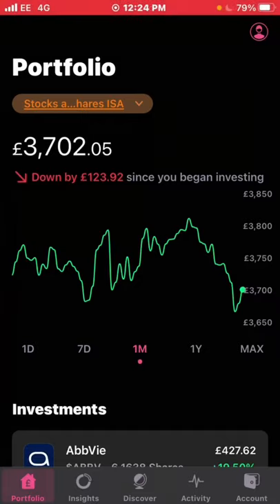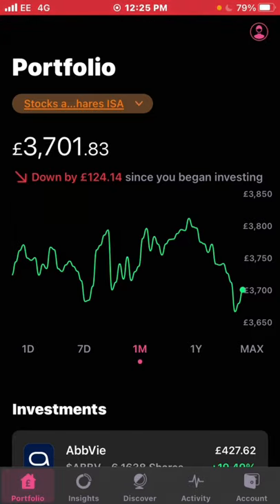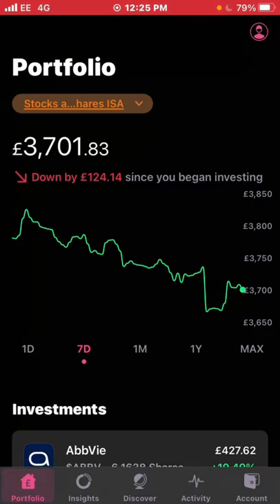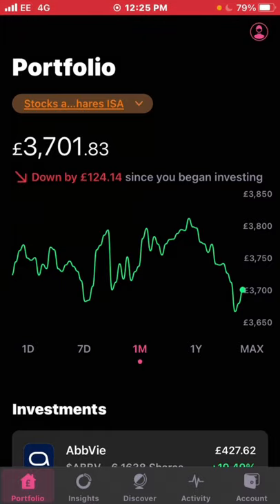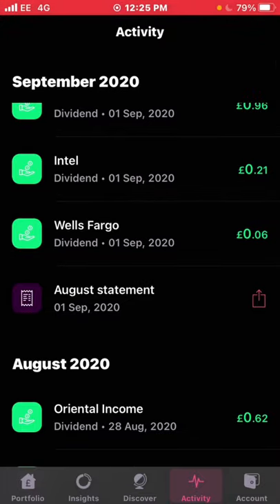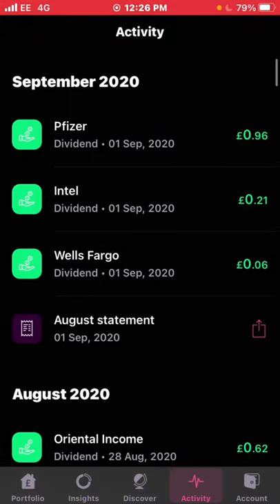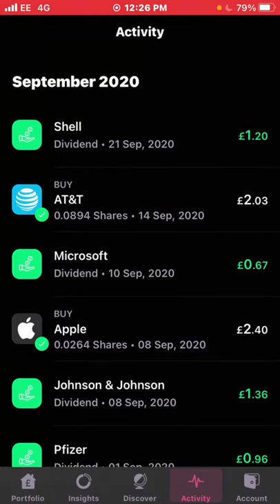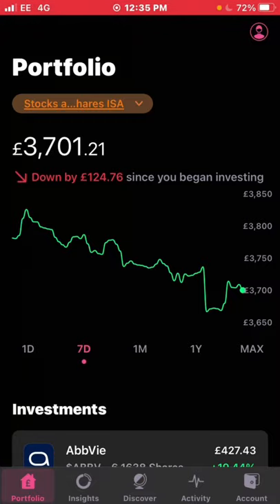𝐌𝐘 𝐅𝐑𝐄𝐄𝐓𝐑𝐀𝐃𝐄 𝐏𝐎𝐑𝐓𝐅𝐎𝐋𝐈𝐎 𝐔𝐏𝐃𝐀𝐓𝐄 | 𝙒𝙝𝙮 𝙞𝙨 𝙏𝙝𝙚 𝙎𝙩𝙤𝙘𝙠 𝙈𝙖𝙧𝙠𝙚𝙩 𝙂𝙤𝙞𝙣𝙜 𝘿𝙤𝙬𝙣 𝙀𝙋𝟐𝟕 𝐃𝐢𝐯𝐢𝐝𝐞𝐧𝐝 𝐏𝐨𝐫𝐭𝐟𝐨𝐥𝐢𝐨 𝟐𝟎𝟐𝟎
Today i will be giving freetrade portfolio update

i will be going each stock in the portfolio Using the freetrade App seeing if i am up or down in a position.There will also be a few stocks that i will discuss in abit more detail.

i will also be discussing why i think the stock market is going down so much at ths current moment giving my thought's and views

TIMESTAMPS:

INTRO 0:00
ACTIVITY UPDATE 01:18
PORTFOLIO UPDATE 02:18
WHY IS THE STOCK MARKET DOWN 10:20
OUTRO 11:13